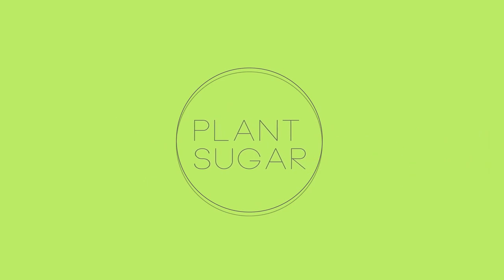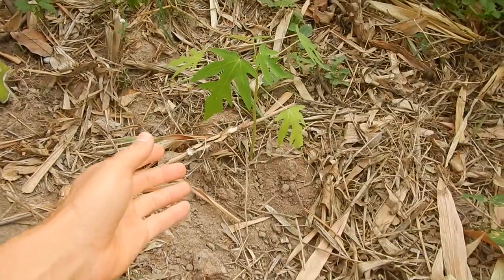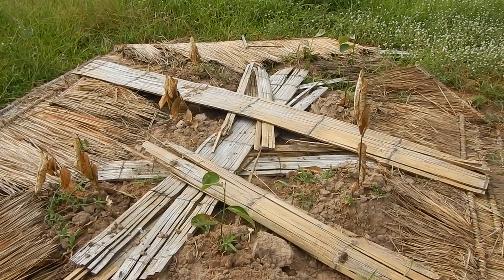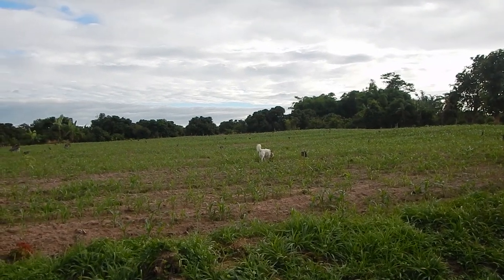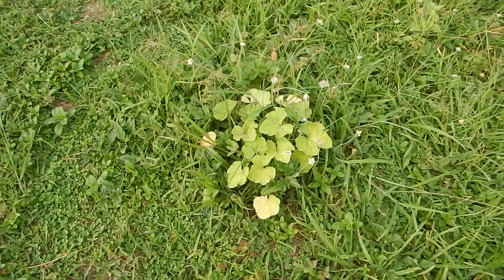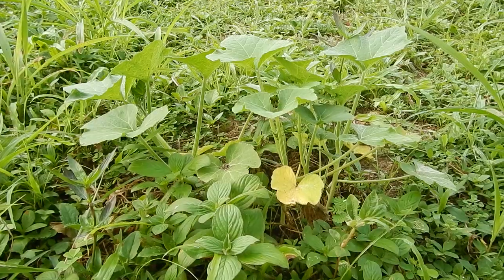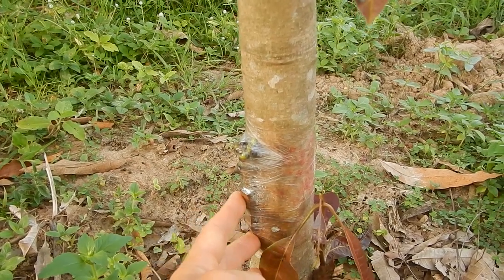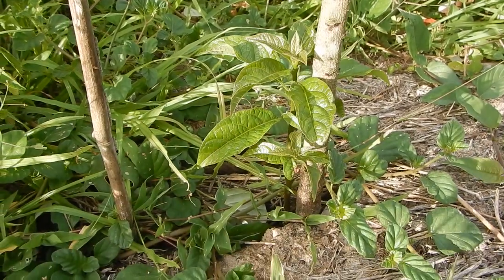Pineapple (Vegan Camp Update June 2019)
Okay, the mangos have been harvested from the mango trees and the trees have been pruned. Next harvest period with special fruit is august with the longan. Of course we still have a ton of bananas and papayas from time to time.

The second pineapple has been harvested and only one left. :-O

Looking forward to more rain here in the rainy season. :-D